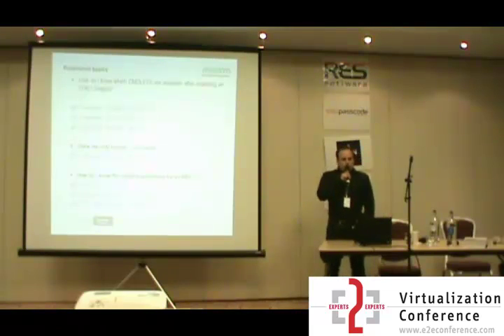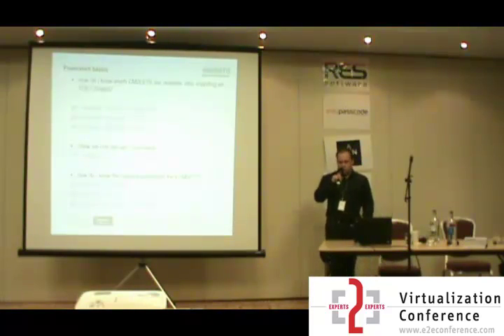Empowering Virtualization with PowerShell 2-4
A deep dive into what can PowerShell do for Virtualization